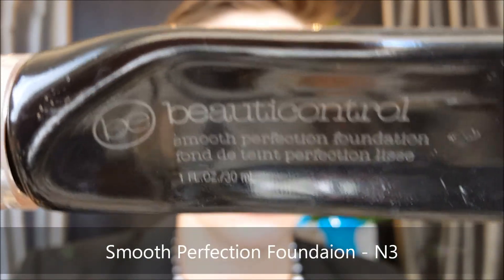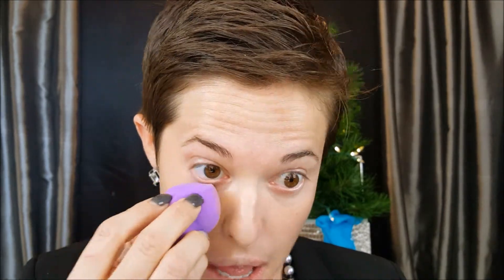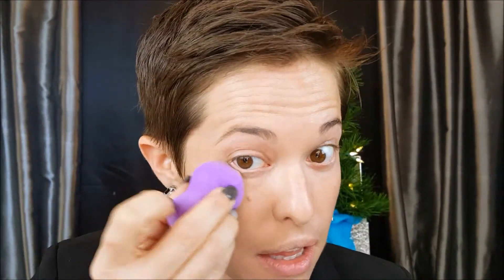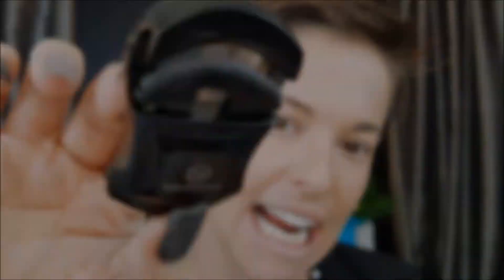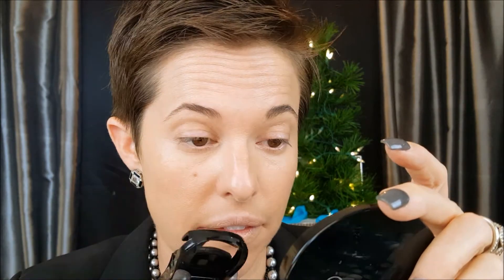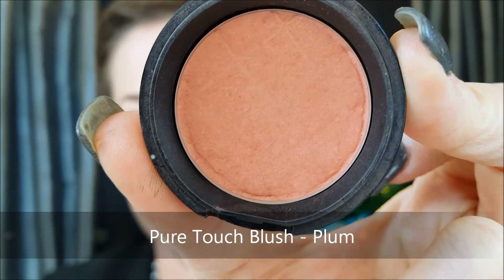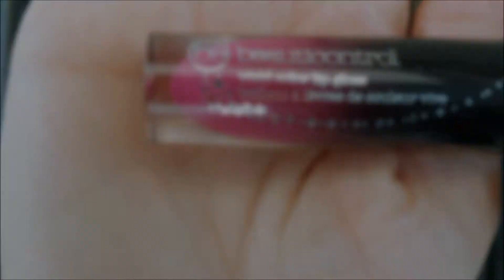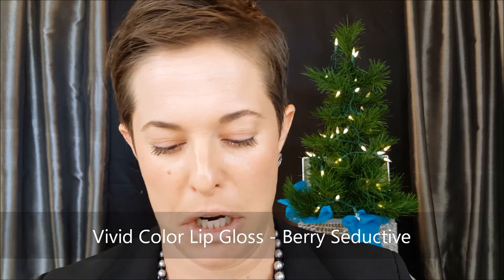4-step makeup application